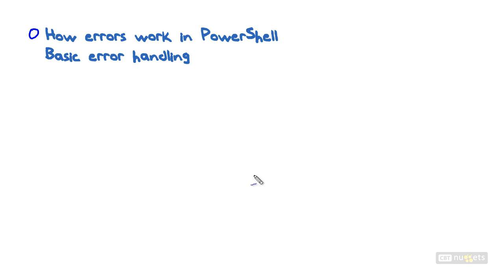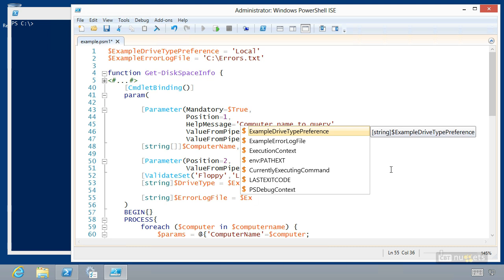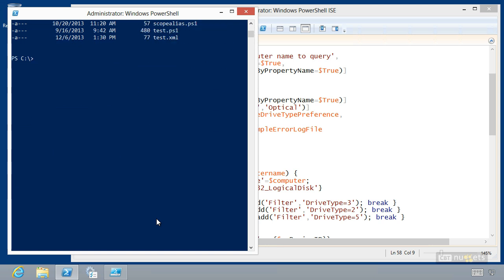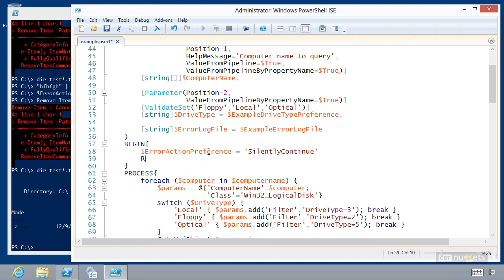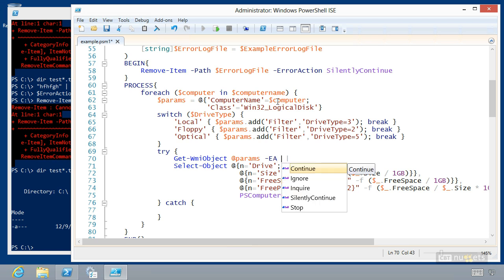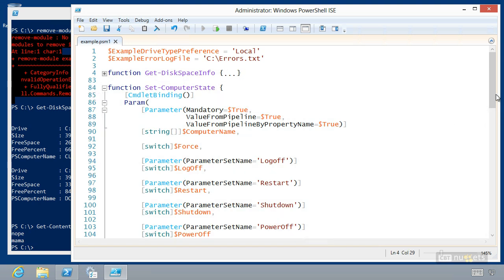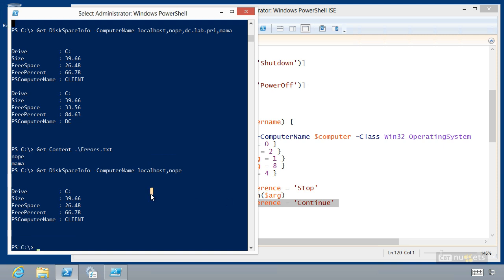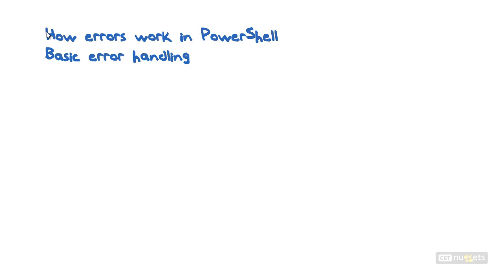57 Adding Error Capturing and Handling to a Function